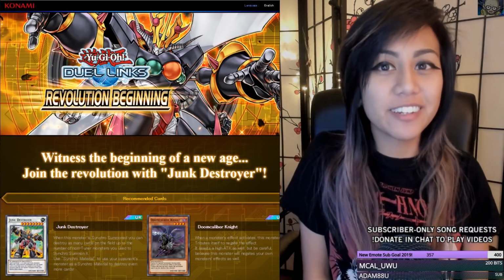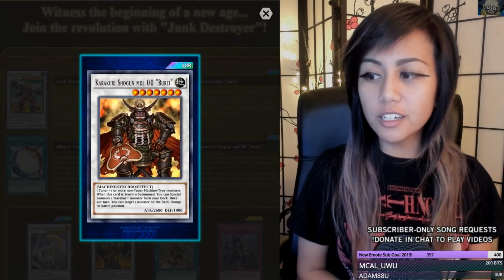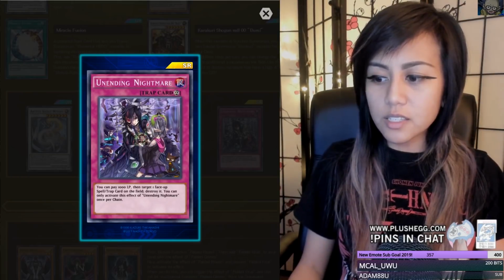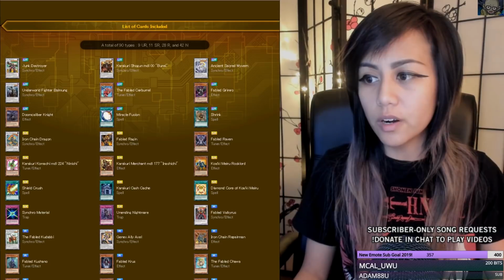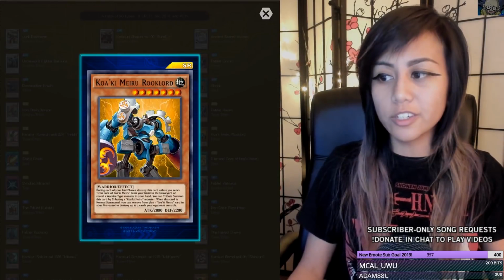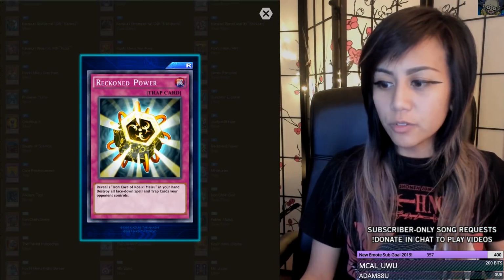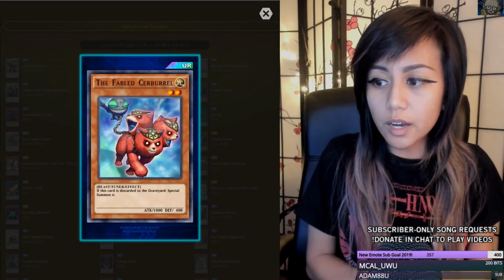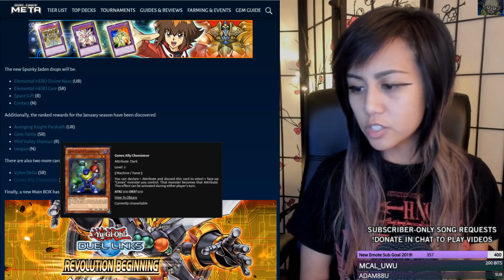NEW BOX! Revolution Beginning! Yummy Review & Reaction + New Leaks! [Yu-Gi-Oh! Duel Links]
I guess it's time to bust out Mom's CC ;o Revolution Beginning! Yay another new box. These are my first impressions of the new cards from this upcoming set (Dec. 31st)! Let me know what cards/archetypes you're excited for from this set or the leaks, and let me know if there's anything I missed! See you all on stream TODAY @2pm PST! Thank you!